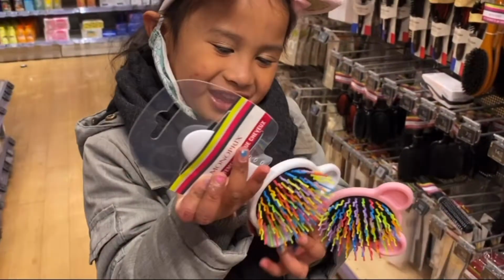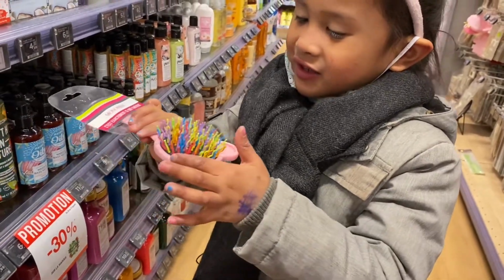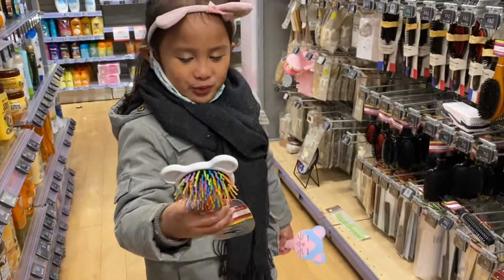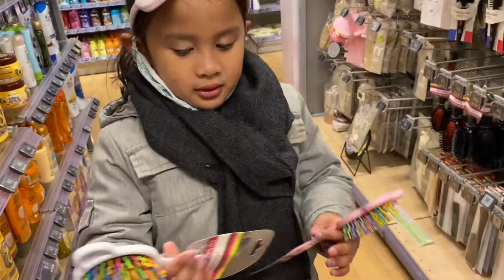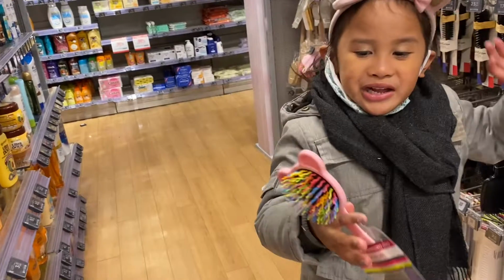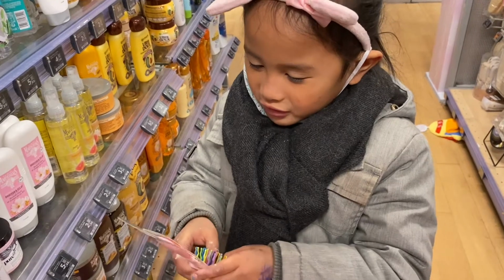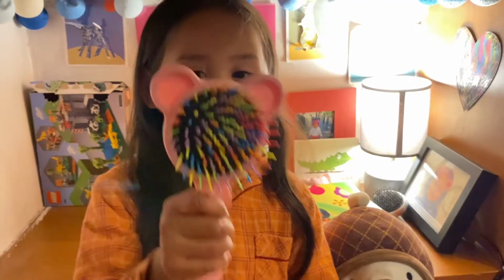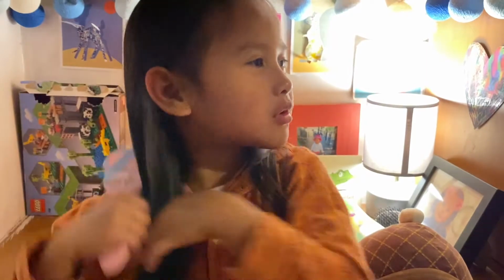CUTE HAIR BRUSH I FOUND for TANGLES || INDAY AMOUR